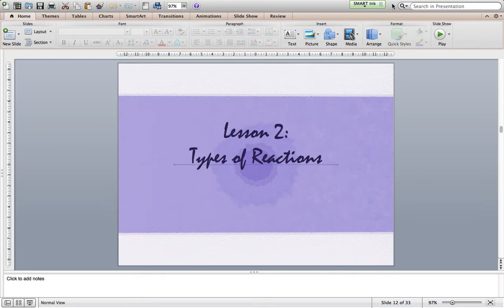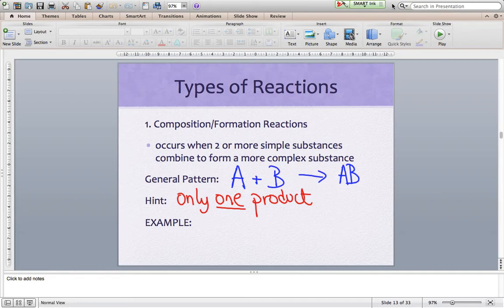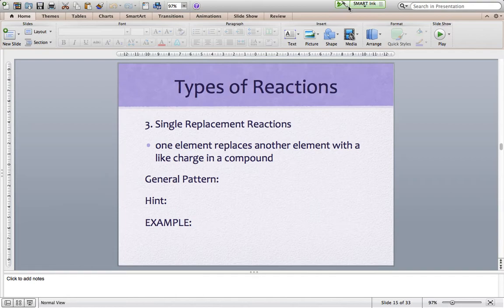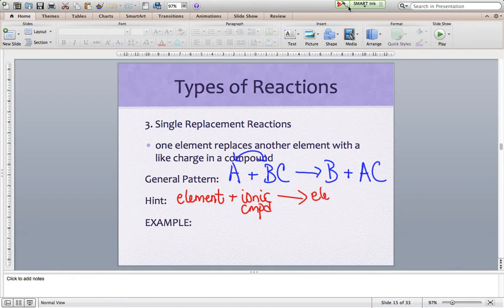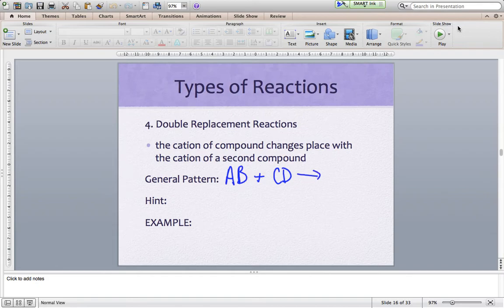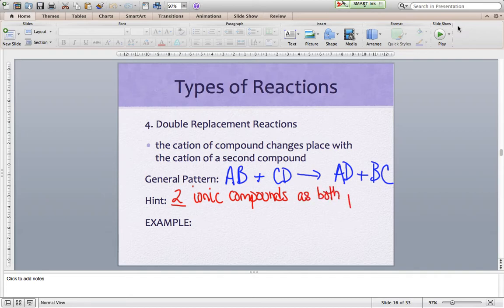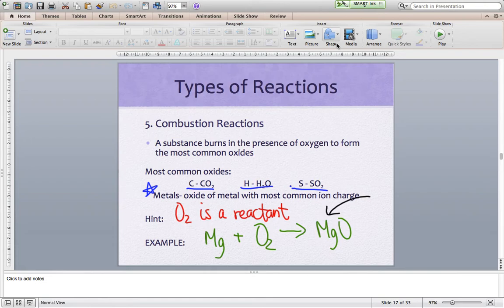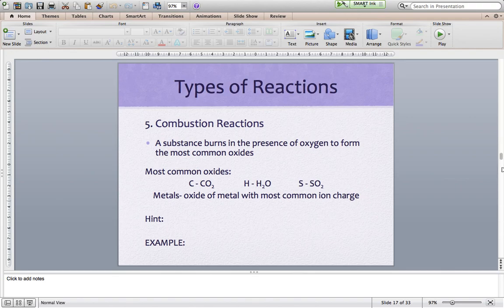Lesson 2 Types of Reactions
Recognizing patterns of different basic reaction types (formation, decomposition, single replacement, double replacement, combustion)